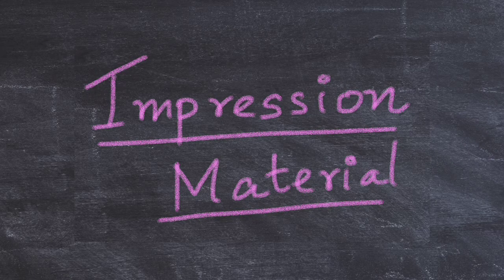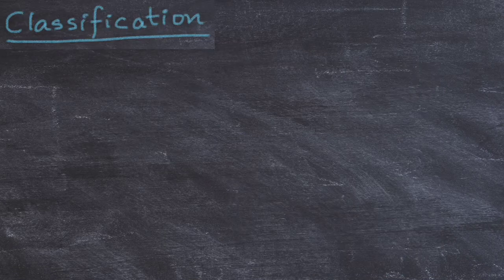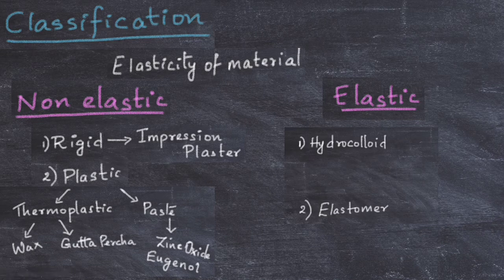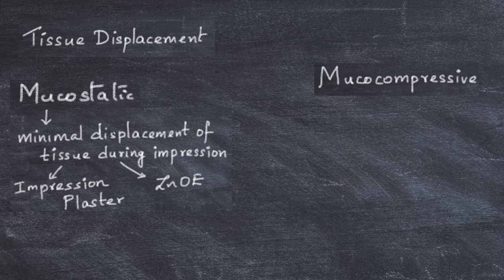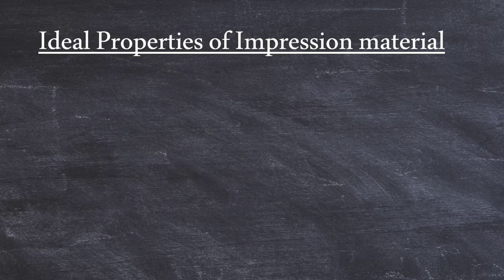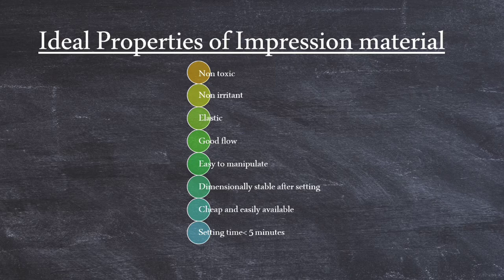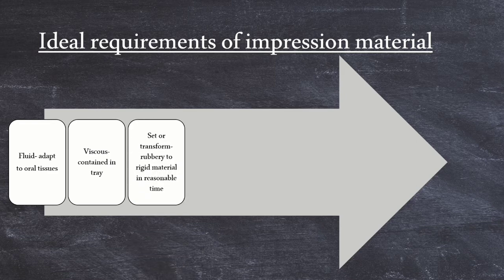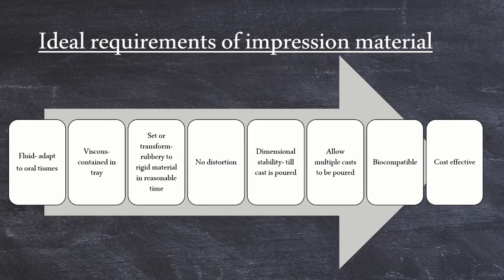WHAT IS A DENTAL IMPRESSION?????? DID YOU KNOW THIS???????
IMPRESSION MATERIALS ARE AN IMPORTANT PART OF DENTISTRY. LET US SEE WHAT ARE THE VARIOUS TYPES OF THESE MATERIALS AND THEIR REQUIREMENTS.